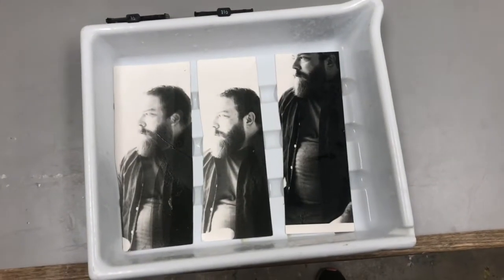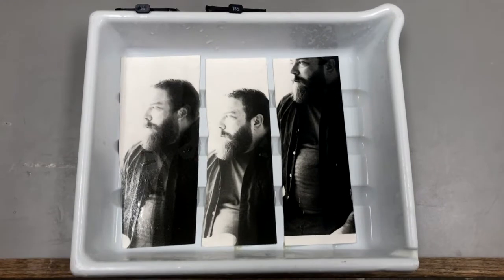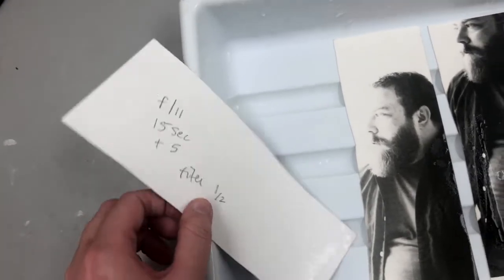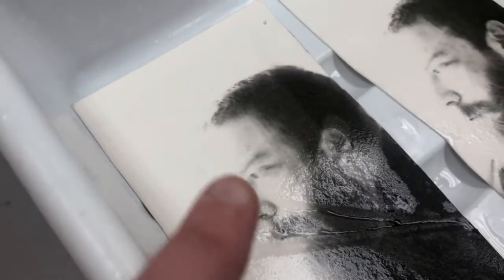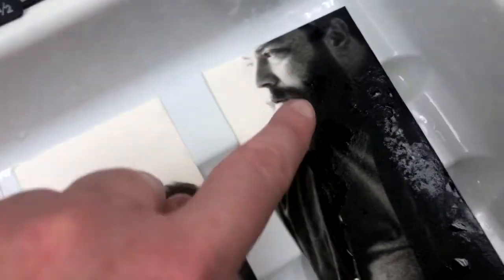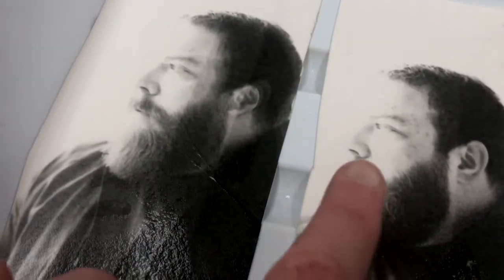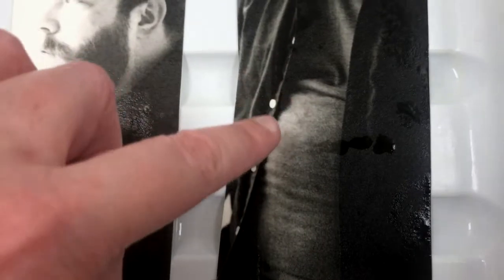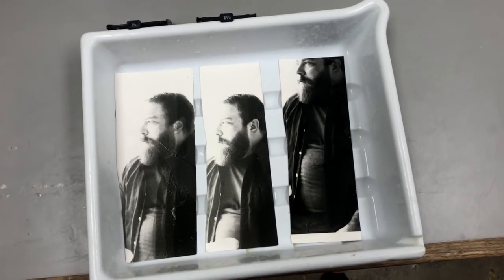How to Use Darkroom Contract Filters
Hey Film Photogs! In today's video we're exploring contract filters for the darkroom. Learn when to use them, what they do, and what to look for in your prints to know if they're working.